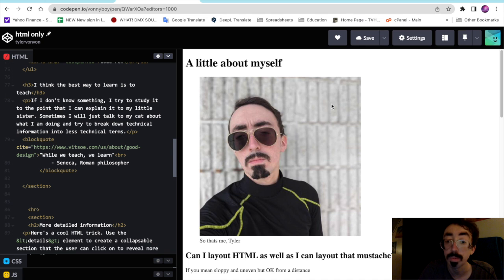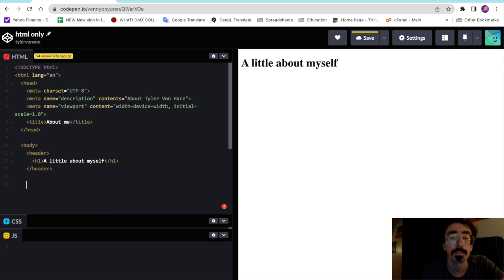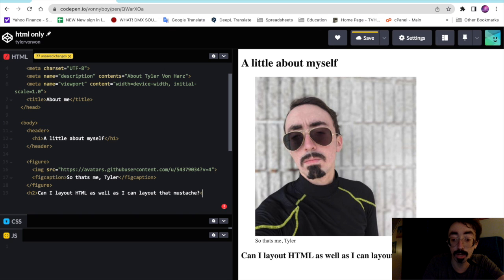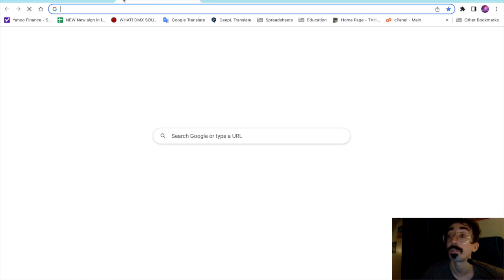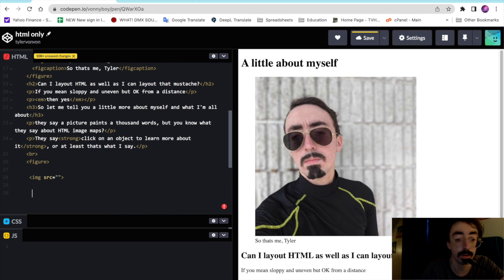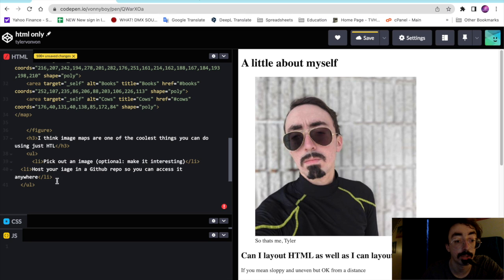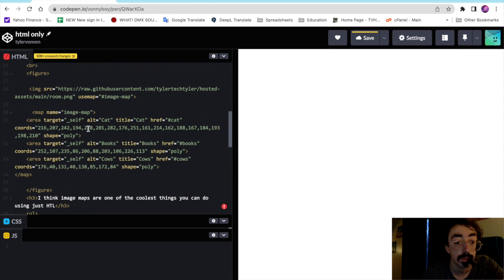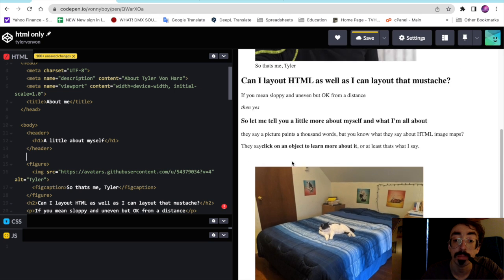How Good Can A Website Look Using Only HTML?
Can we make a website look good using just HTML, no CSS?
With proper tags and structure... maybe not bad?

for a text version of this tutorial